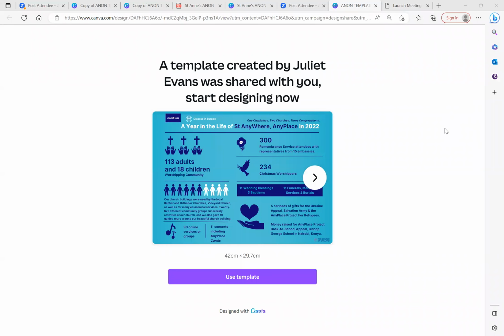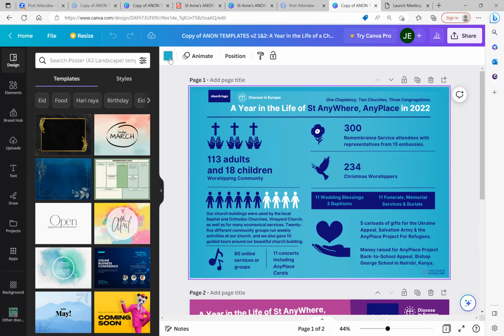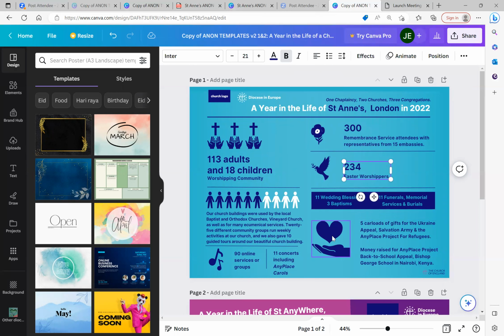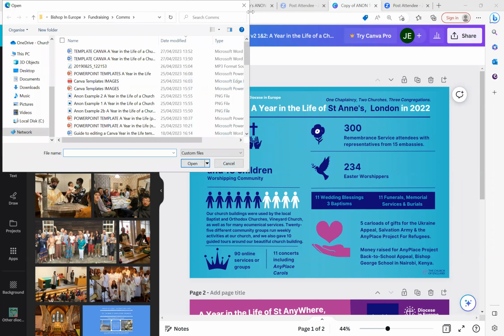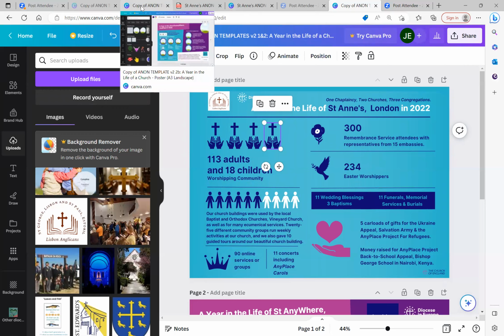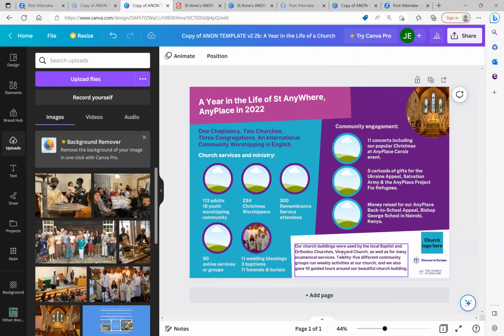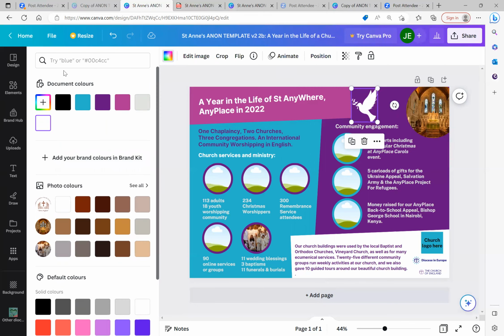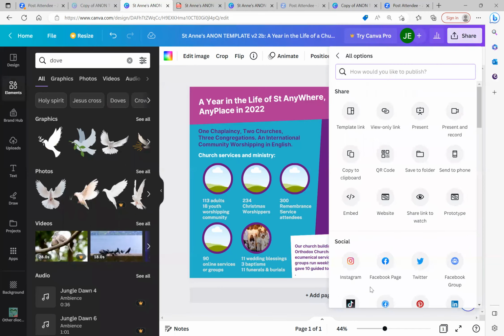VIDEO GUIDE to editing a poster in Canva